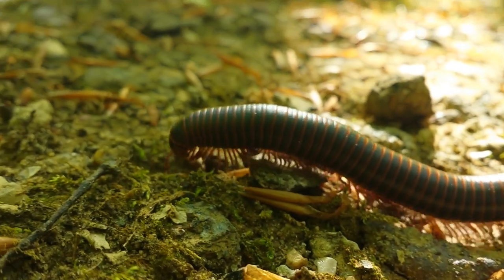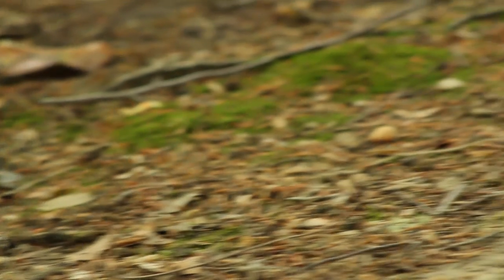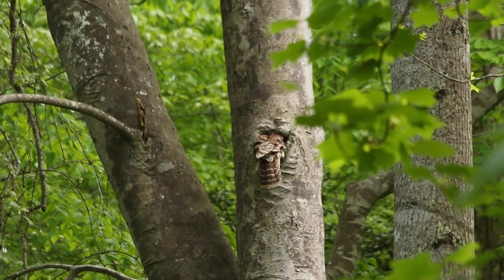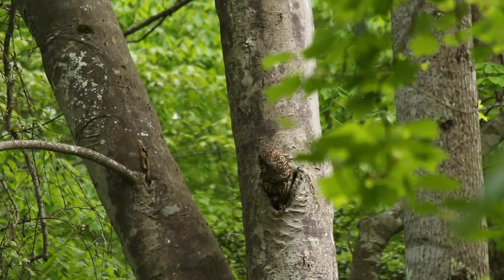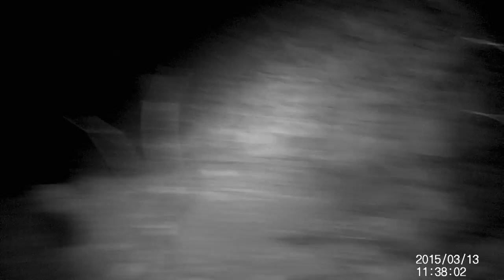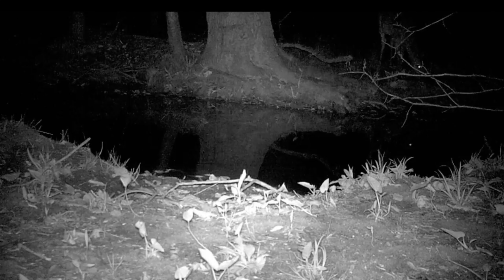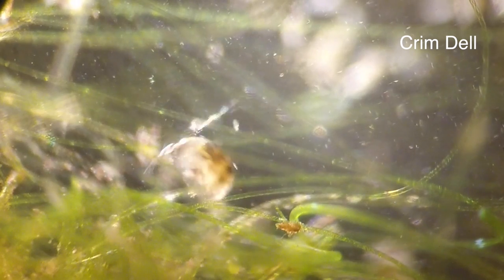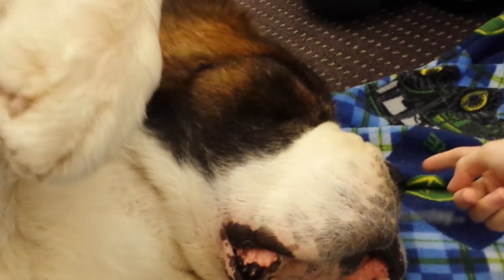Robert Boyd Wildlife Vlog Episode 4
Here is the fourth video of a weekly videocast I am making about the wildlife I see out on my nature walks.